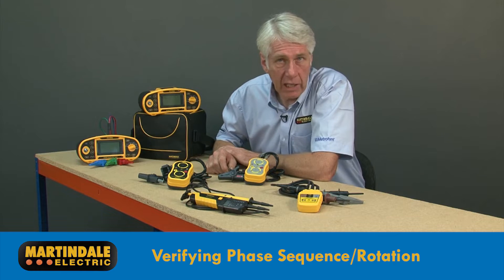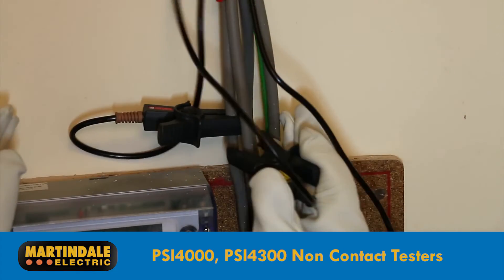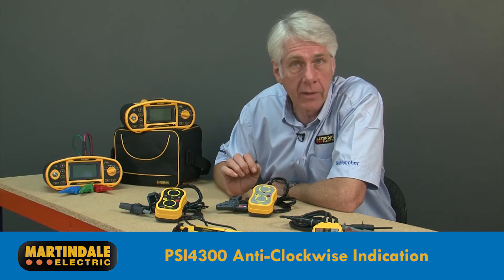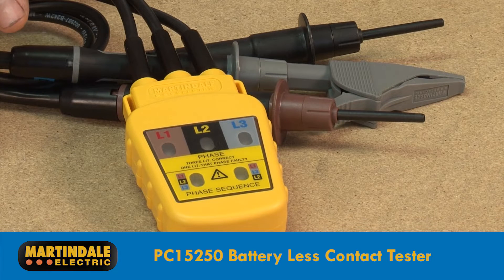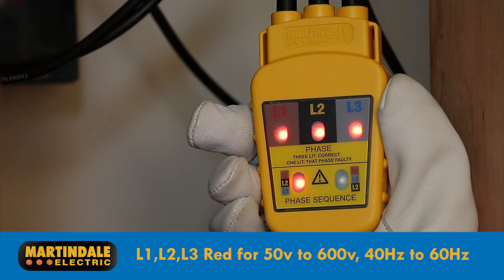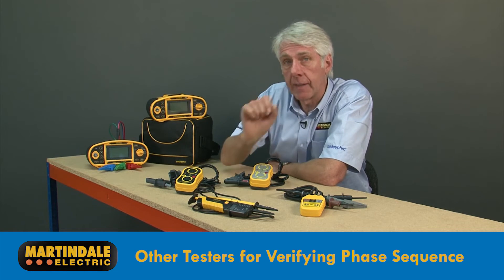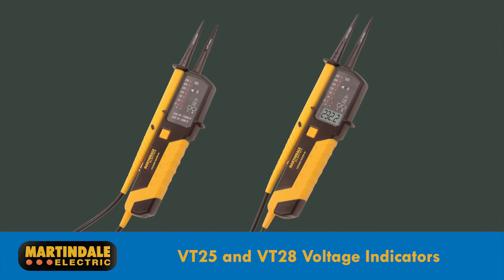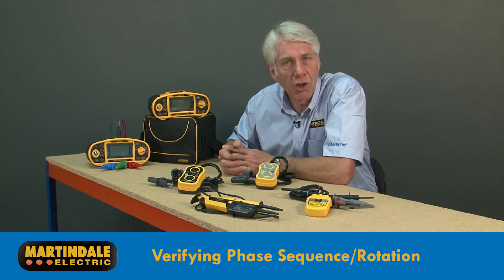Martindale Phase Rotation Testers: PC15250 PSI4000 PSI4300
Martindale Phase Rotation Testers.

Martindale offers a range of testers which simplify taking phase rotation measurements.

If you want to chat more about the Martindale Phase Rotation Testers get in touch with Acutest on 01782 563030.  We offer non-pushy sales advice and free demonstrations on-site or on-line.